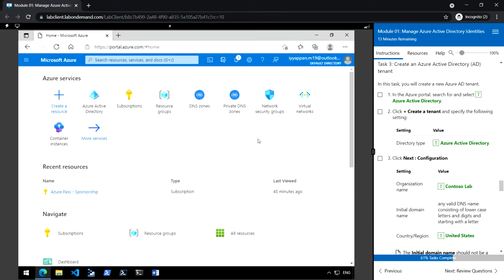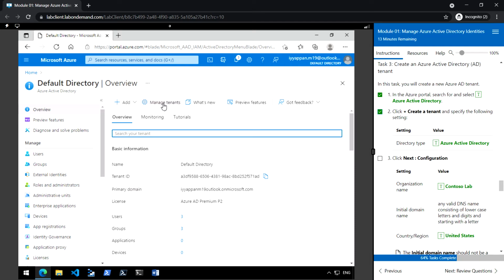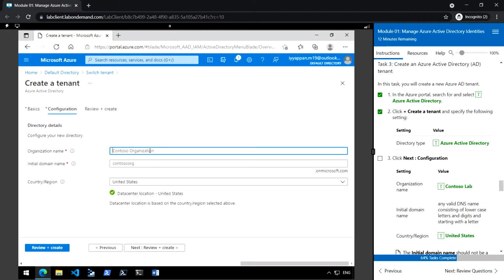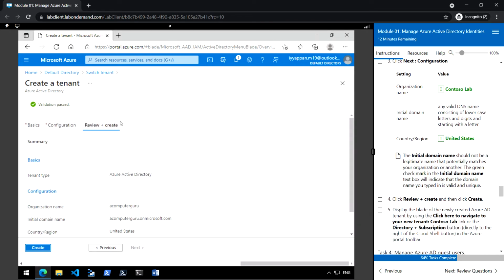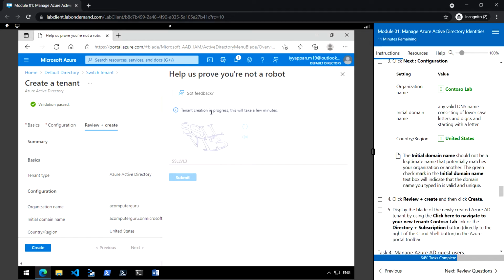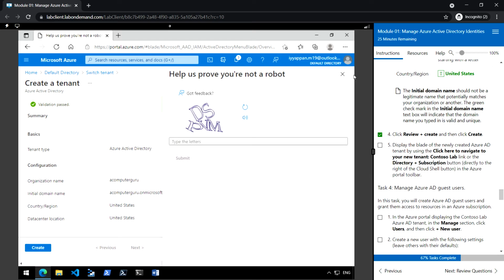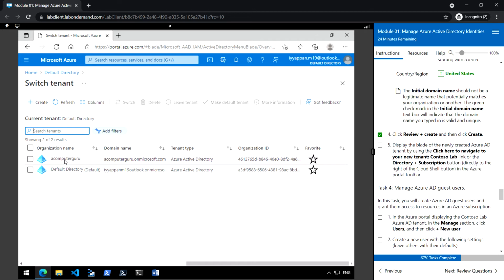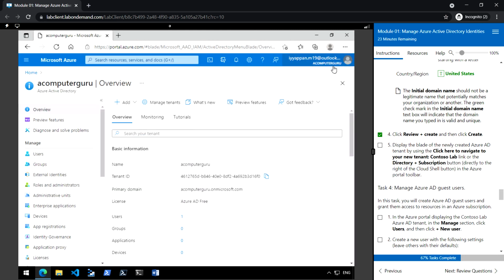AZ-104 Hands-On Lab 01: Task 3: Create an Azure Active Directory (AD) Tenant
Microsoft Azure Administrator course Hands-On Labs for all modules || AZ-104 Lab || Module 01 - Identity || Manage Azure Active Directory Identities || Task 3: Create an Azure Active Directory (AD) Tenant